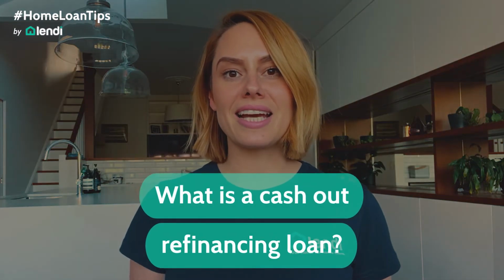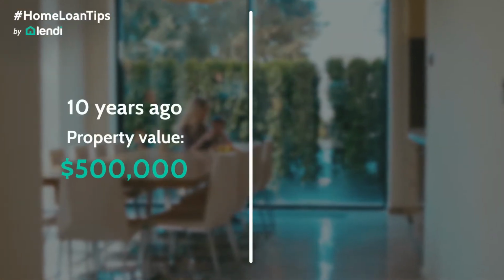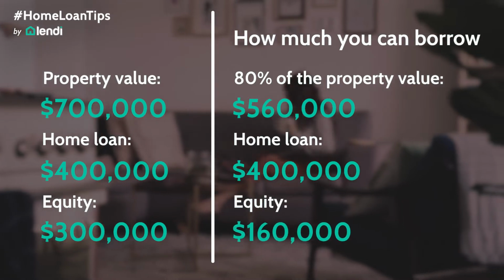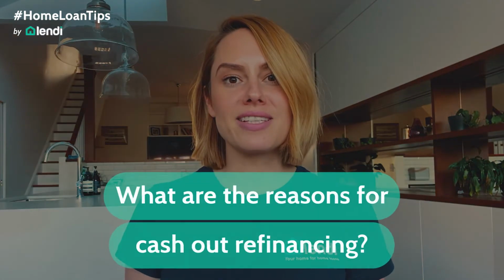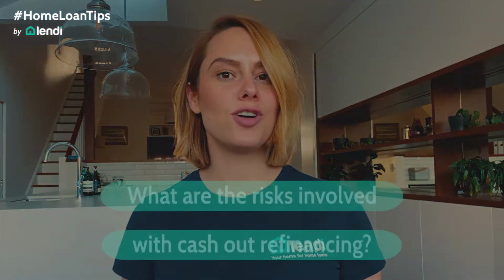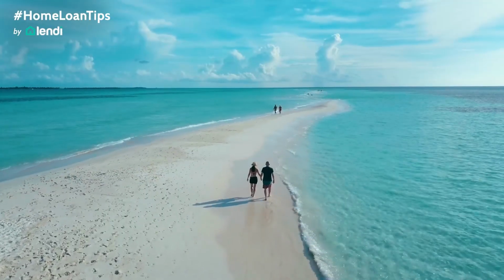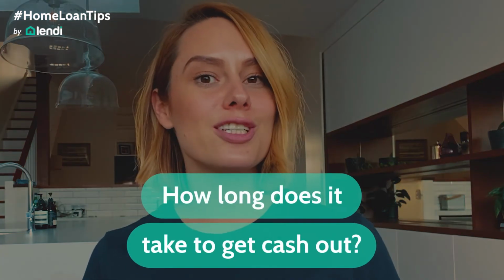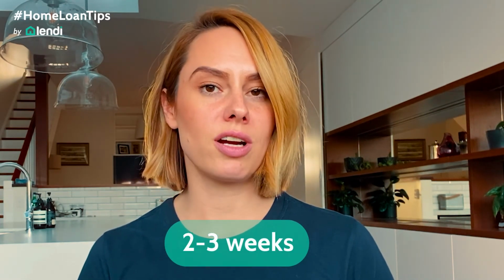Everything You Need To Know About Cash Out Refinancing (Australia)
Everything You Need To Know About Cash Out Refinancing (Australia) // If you’re thinking of renovating, putting in a new kitchen or maybe a swimming pool, accessing the equity accrued on your property, also known as a ‘cash out refinancing loan’, could be a great way to obtain the funds you need.

0:00 Everything You Need To Know About Cash Out Refinancing
0:29 What is a cash out refinancing loan?
0:45 How does it work?
1:46 What are the reasons for cash out refinancing?
2:18 What are the risks involved with cash out refinancing?
3:23 How long does it take to get cash out?

If you are currently looking at cashing out on an existing home loan, check out our online tool

For free expert home loan advice, chat to one of our Home Loan Specialists at a time that suits

For more information on important home loan topics, check out this video below: